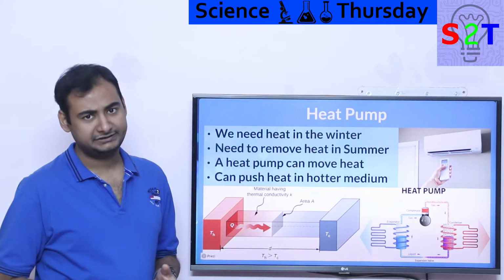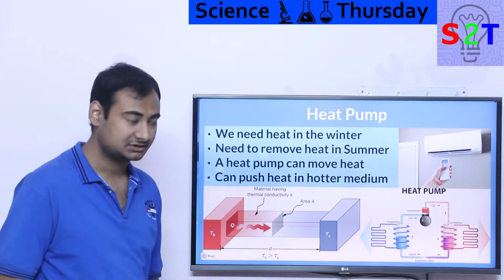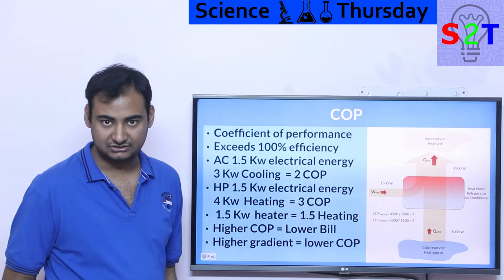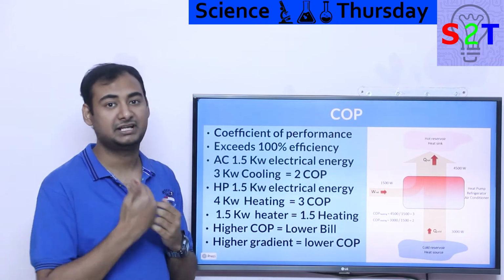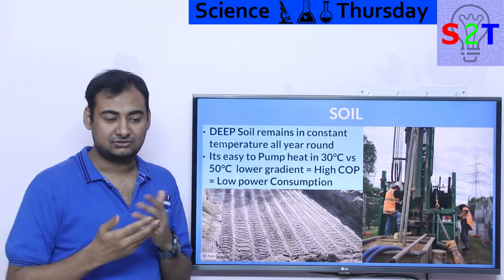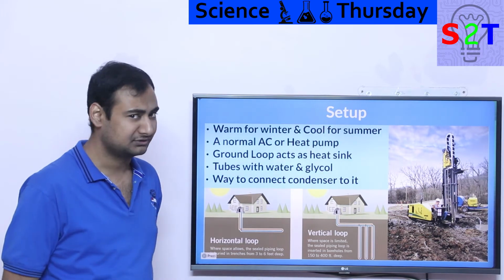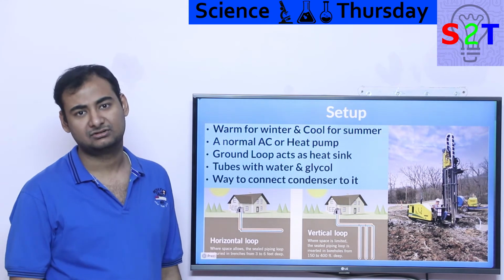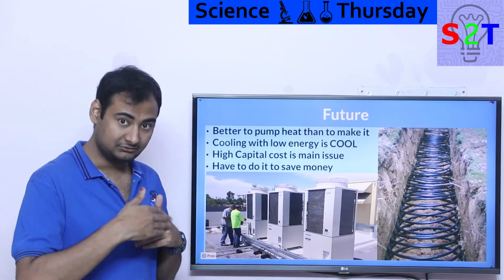Geothermal Cooling Explained {Science Thursday Ep141}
Intro
Heat Pumps
COP
SOIL
Setup
Future